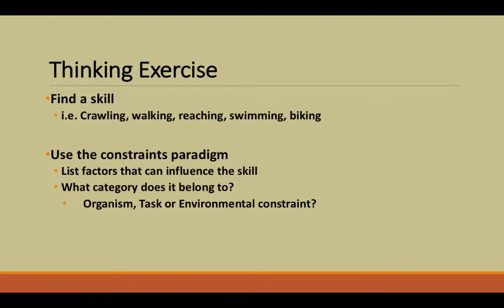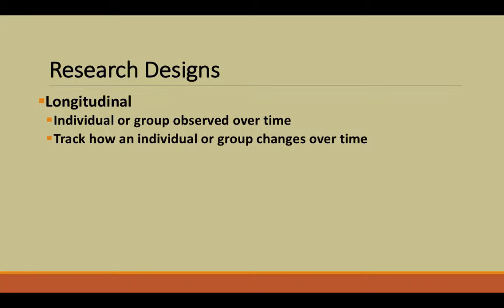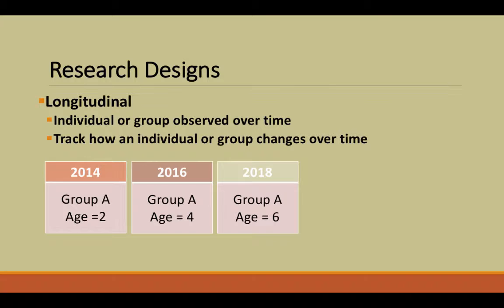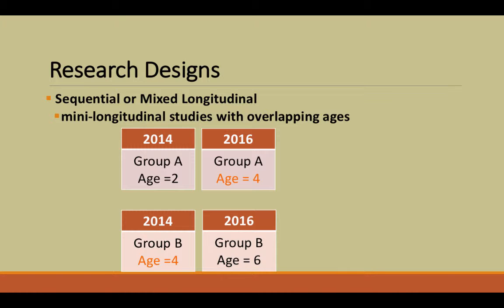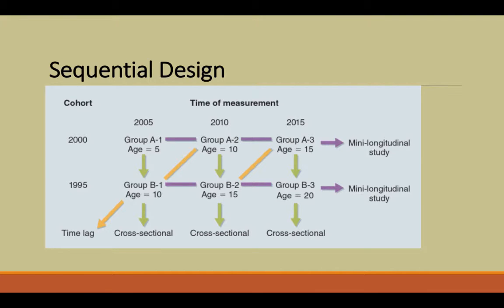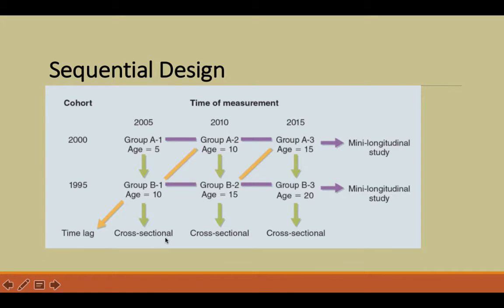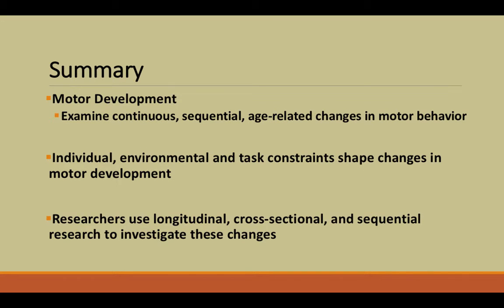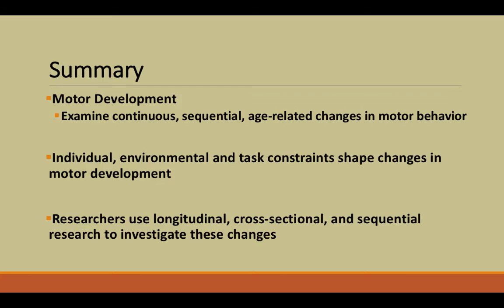Lecture 1.2 Part 2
Table of Contents:

02:00 - Research Designs
02:54 - Research Designs
03:47 - Research Designs
04:43 - Sequential Design
05:30 - Summary
05:33 - Sequential Design
06:06 - Summary